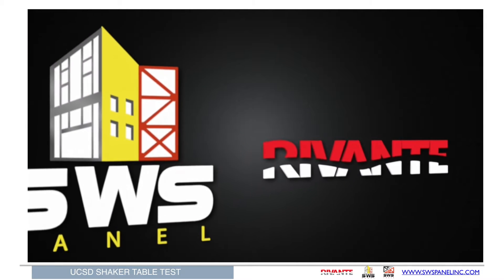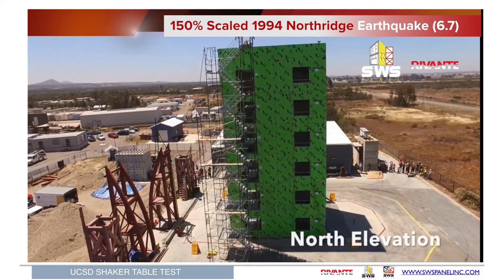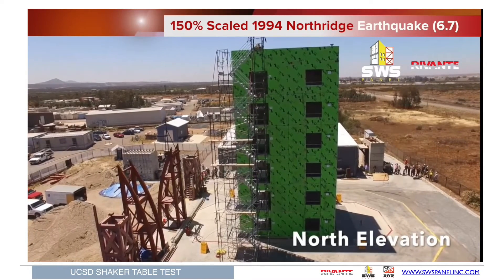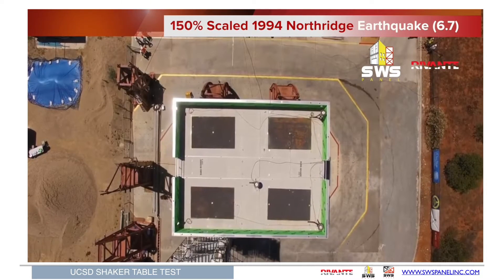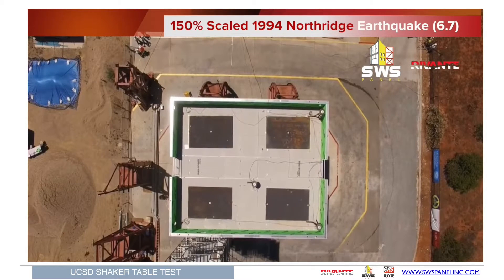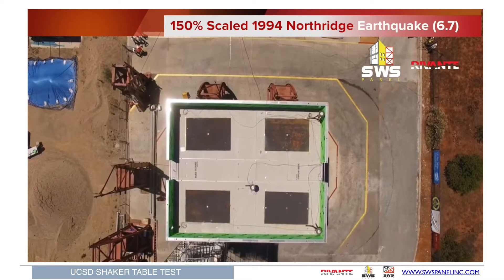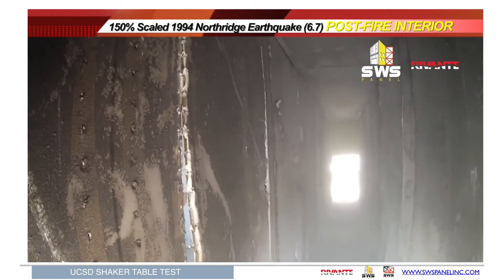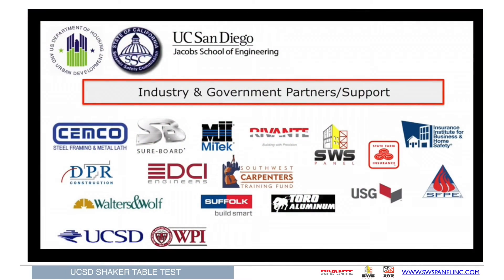SWS - UCSD Shaker Table Testing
Light Gauge Steel Framing (LGF) Panel and Truss Job.
Project Name: UCSD Shaker Table
Type: Earthquake testing
Location: San Diego, California